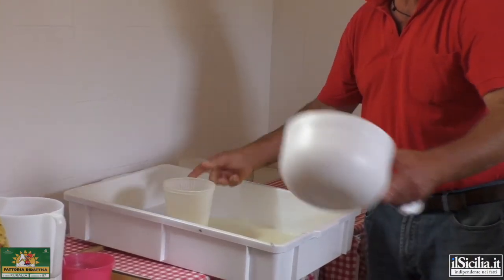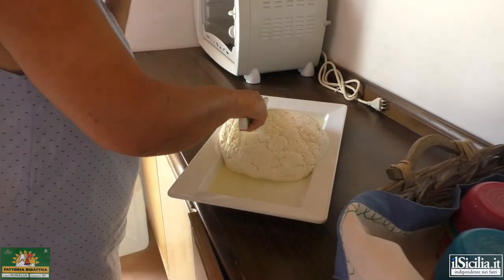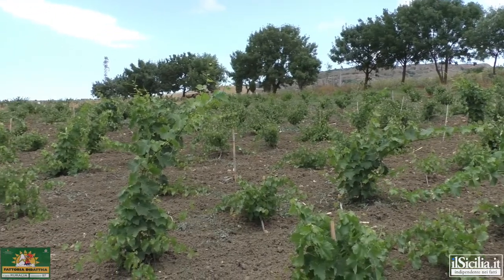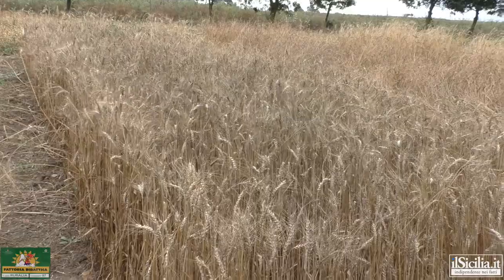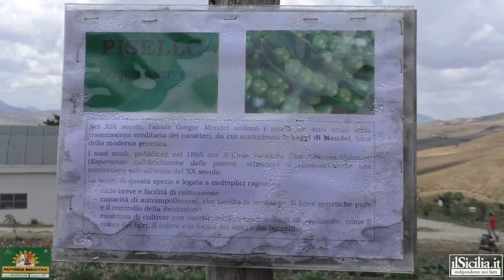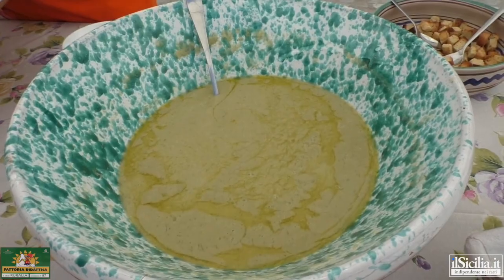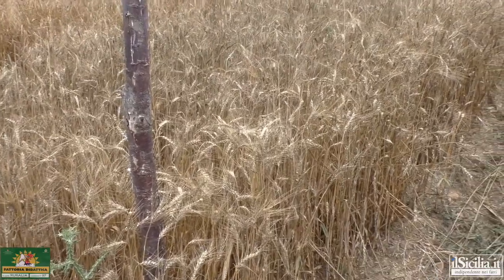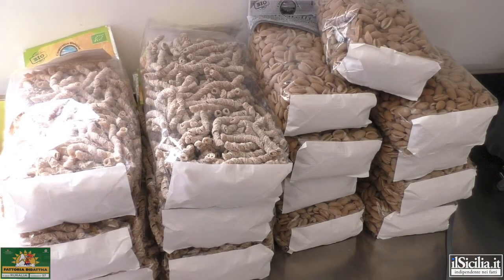Fattoria Ruralia - Alia